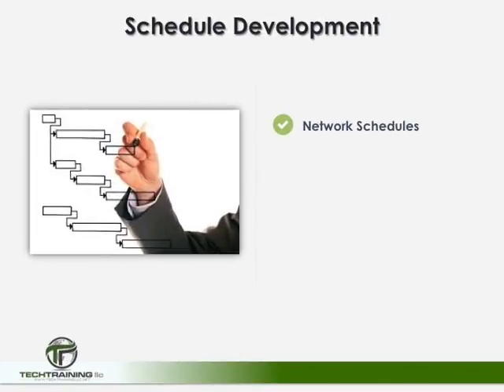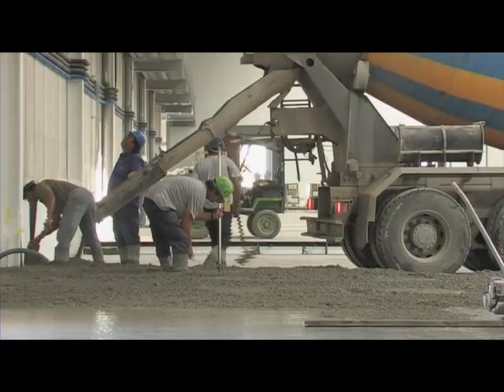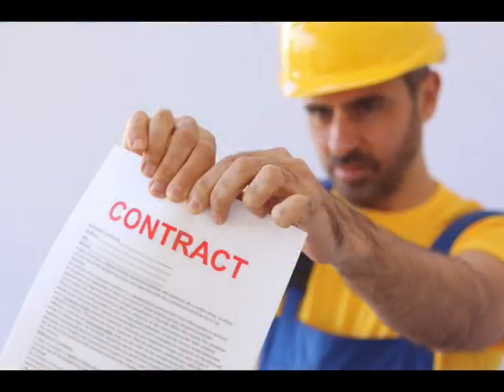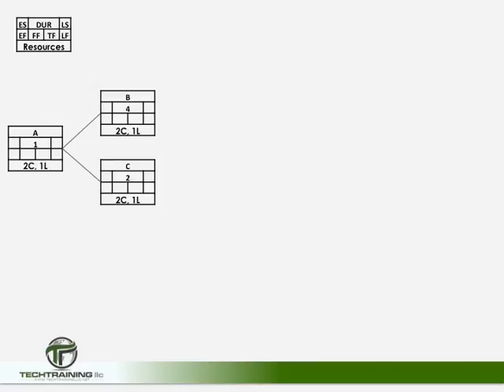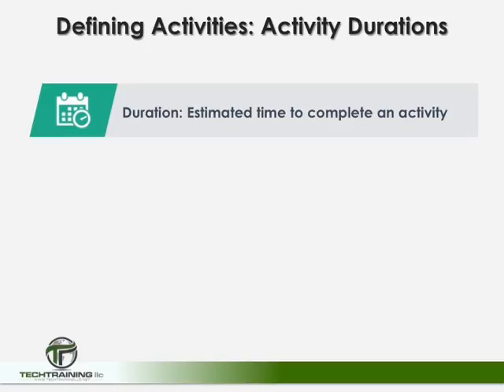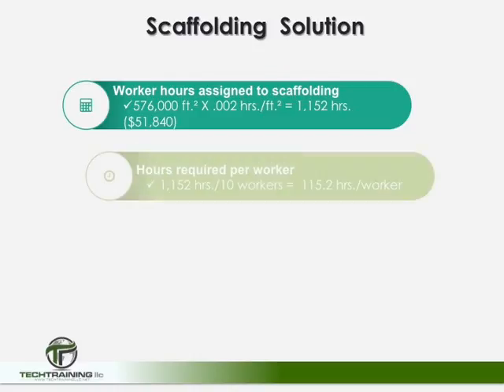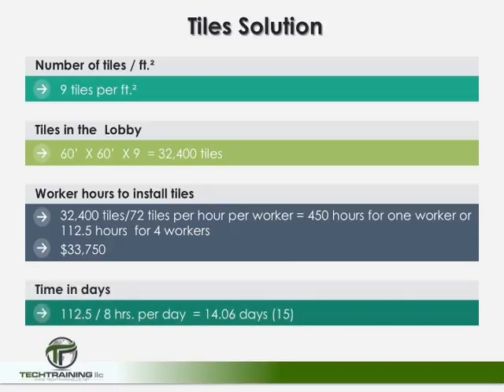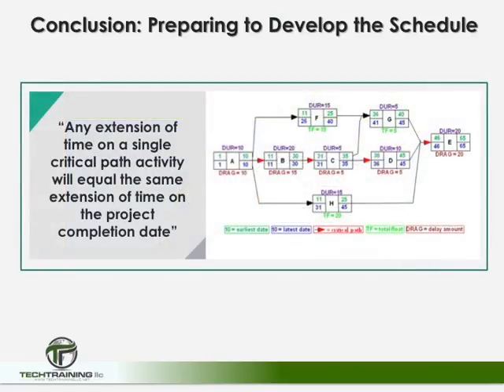Construction Scheduling II Developing the Network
This  is  Part II of TECHTRAINING llc's Construction Scheduling course. This module is "Developing the Network."  This segment discusses the layout of the network diagram,  various nodes used in the network, and establishing durations for tasks and activities.